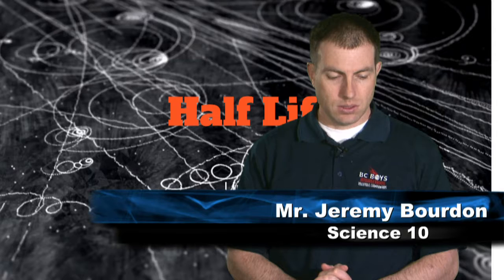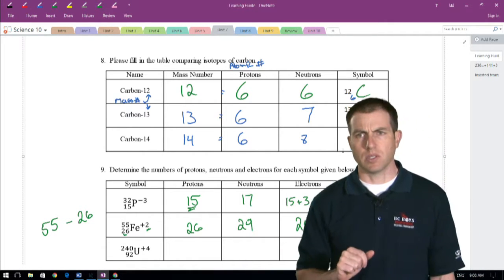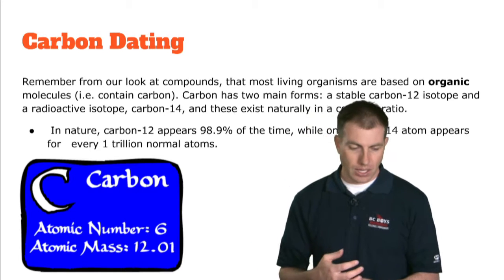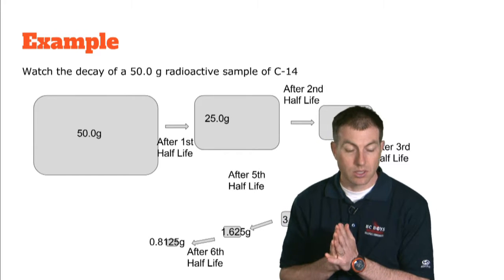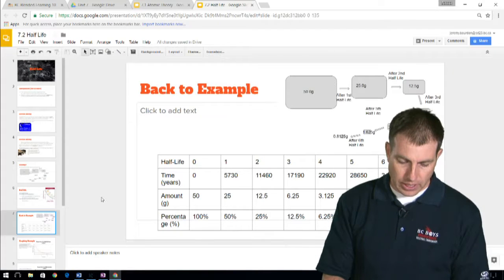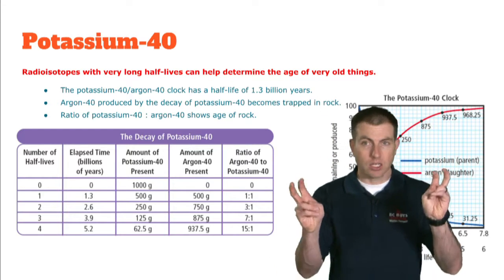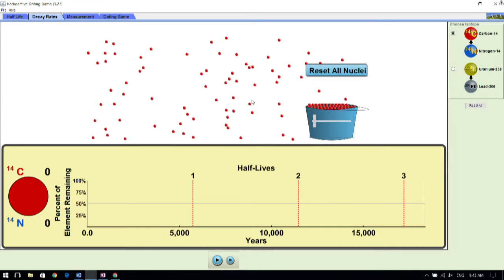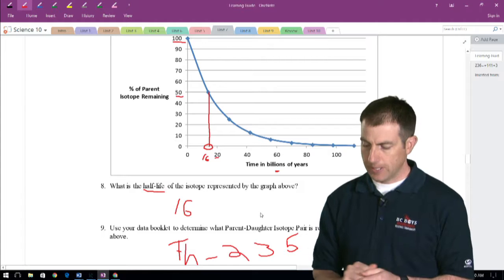Science 10, May 18, 2017